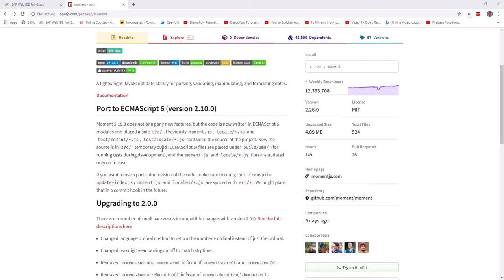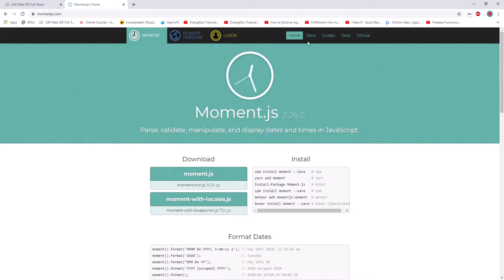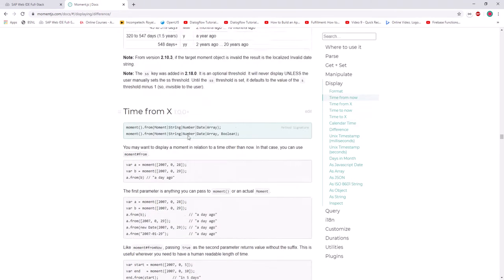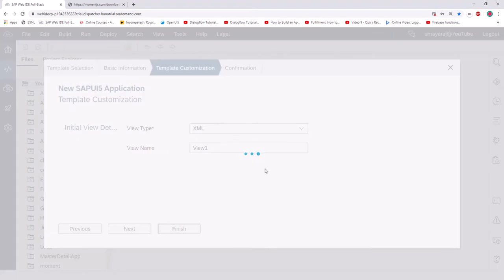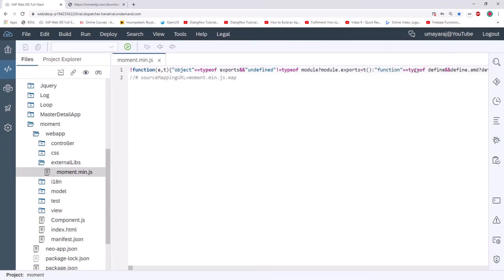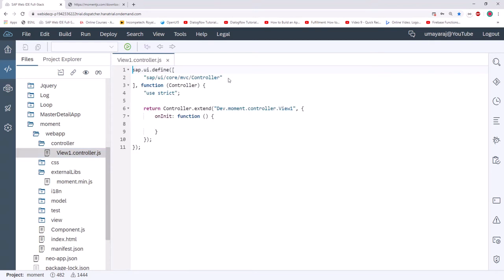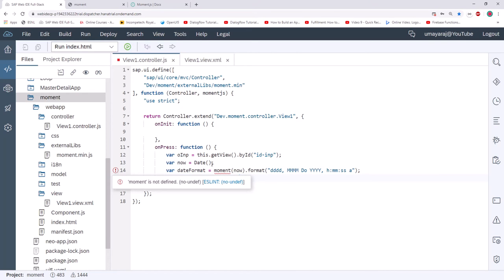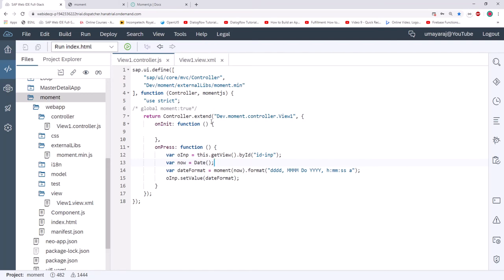All Custom Date Function With "moment" In SAPUI5 | OPENUI5 | MomentJS